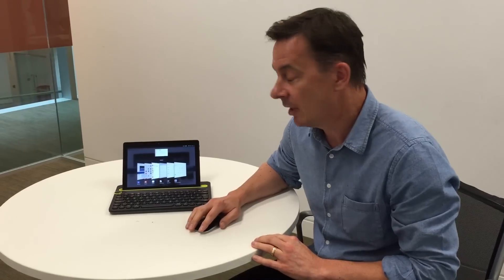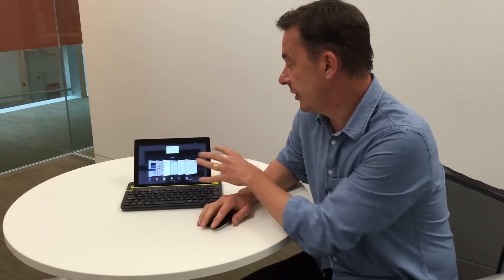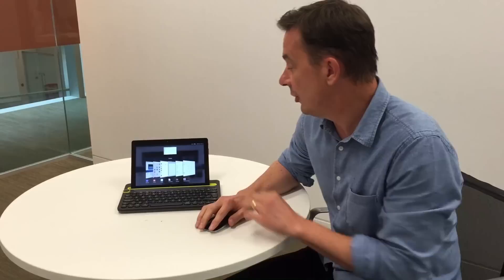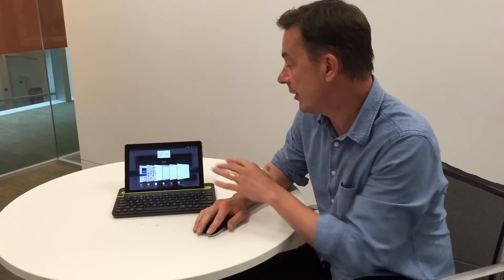Ubuntu OTA 11: M10 performance improvements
‎ Our latest OTA 11 sees a range of performance improvements including the BQ M10 Ubuntu Edition tablet. Richard, product manager here at Canonical, outlines the key improvements to the M10 in this short video.